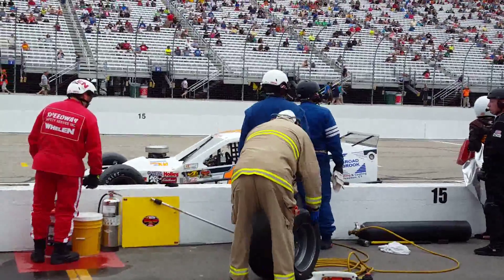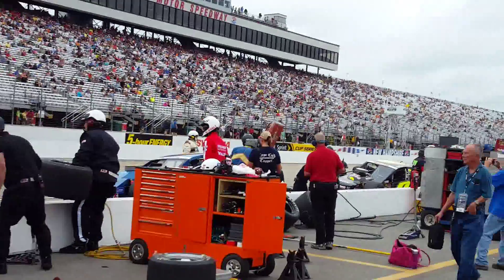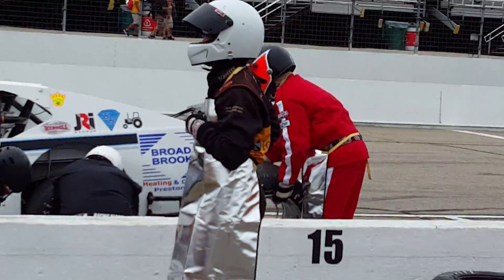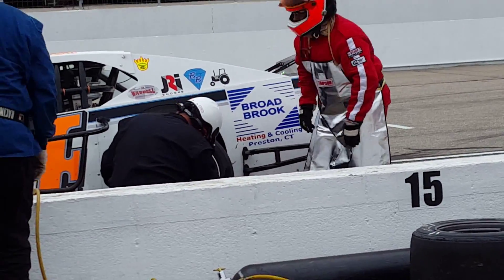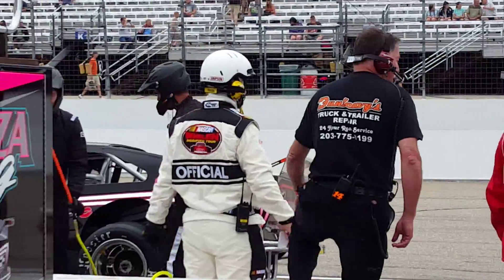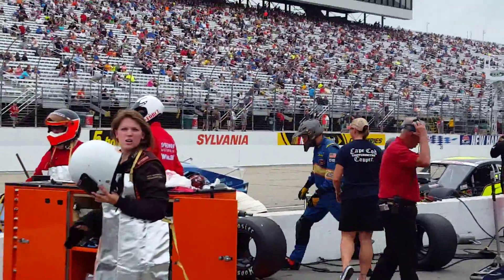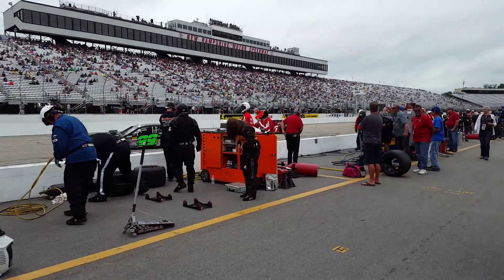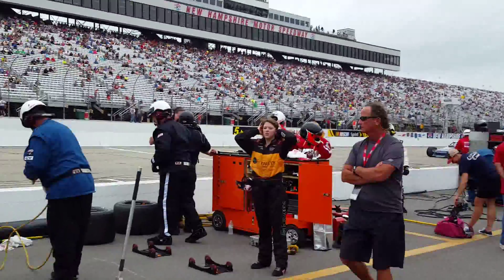Time to pit Whelen Modifieds Loudon New Hampshire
Whelen Modifieds pit road Loudon New Hampshire